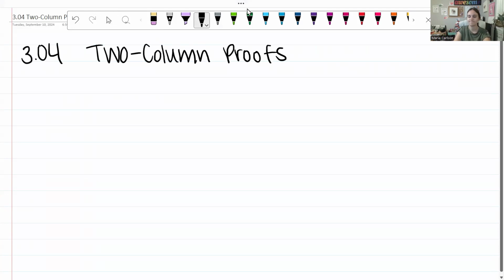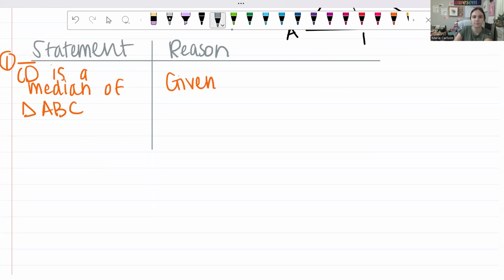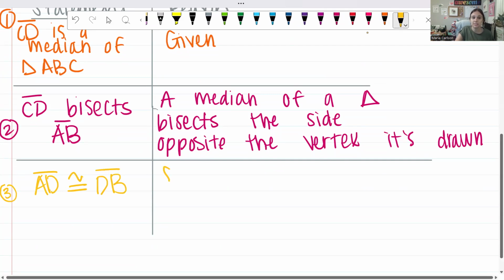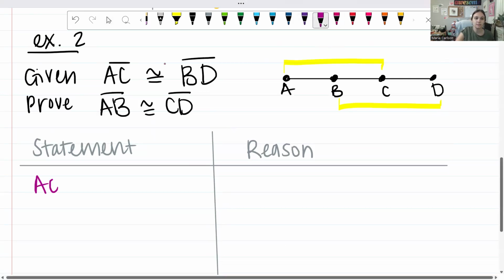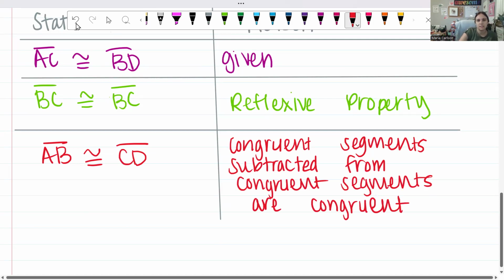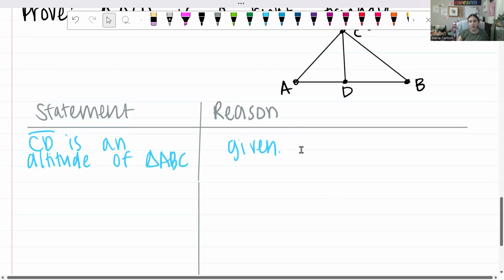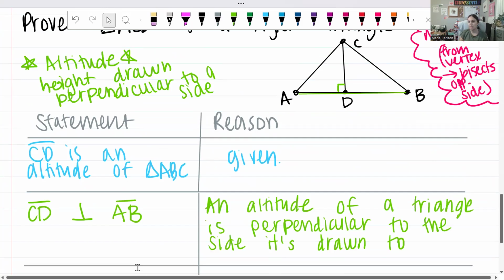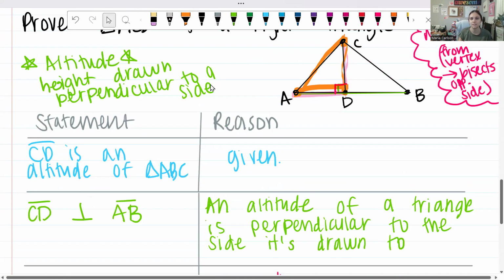3.04 Lesson Notes: Two-Column Proofs